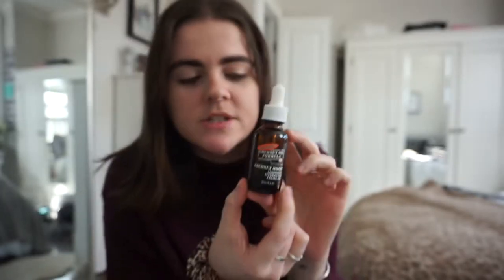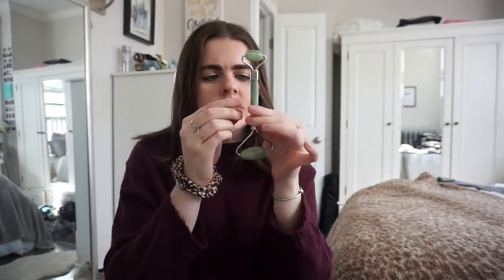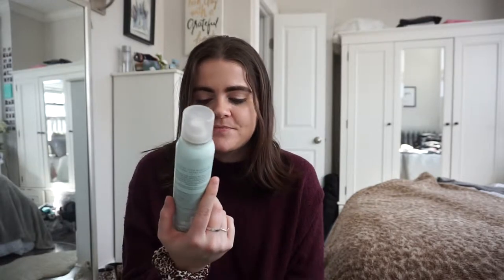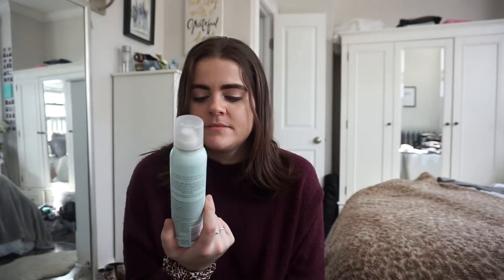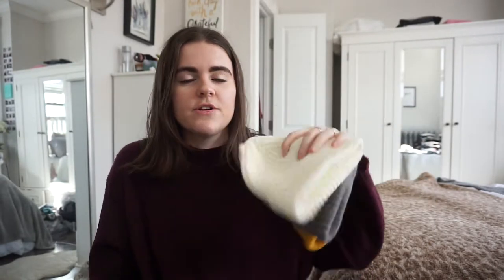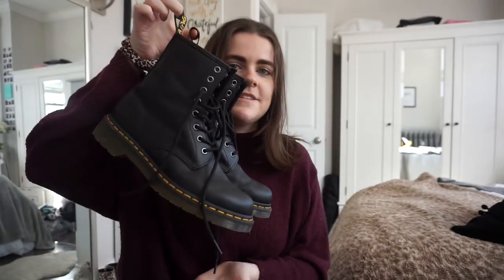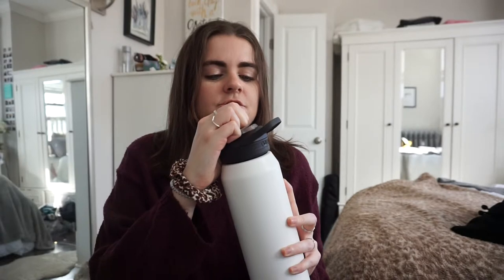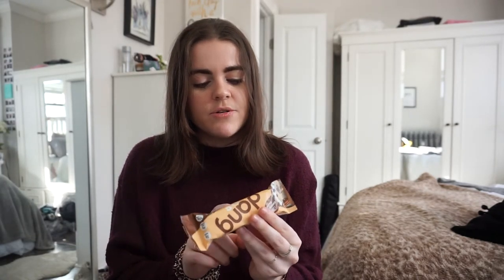CURRENT FAVORITES | skincare, clothing, food, etc!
sharing some of the things i have been loving lately!! got a range of stuff including skincare, makeup, hair, clothes, food, and a few other random things